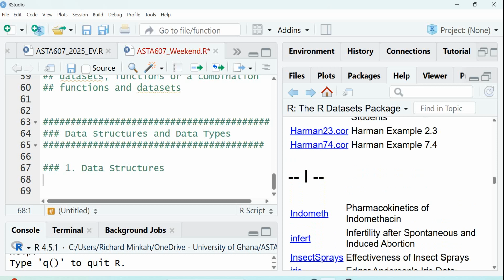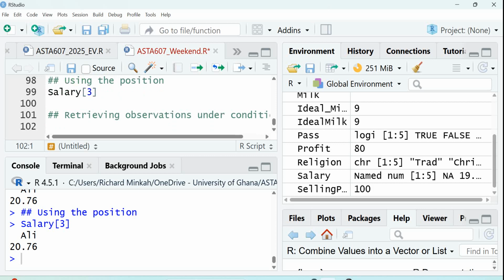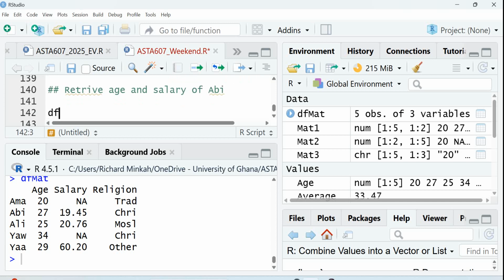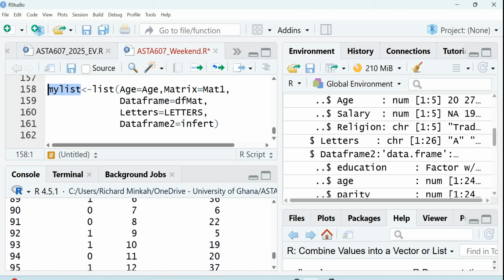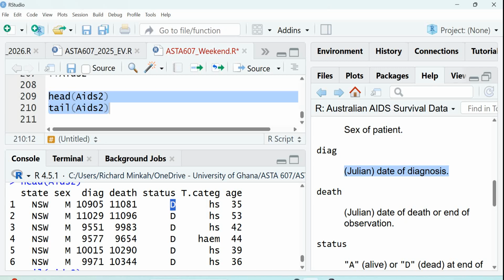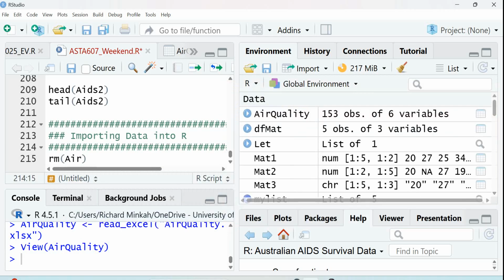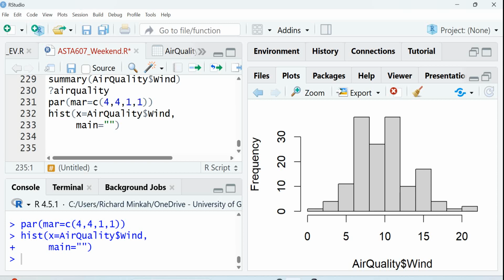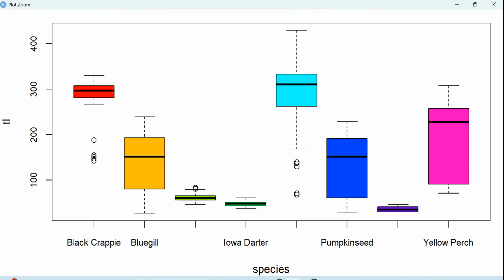ASTA607 Wkend Week II: Descriptive Statistics